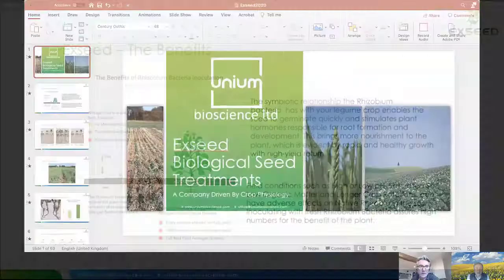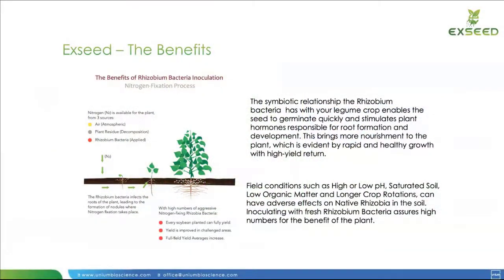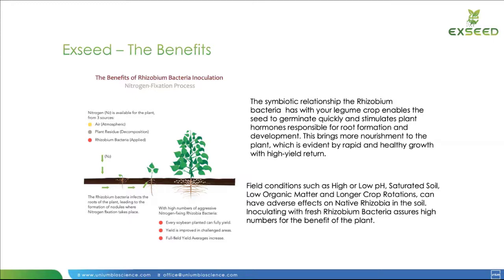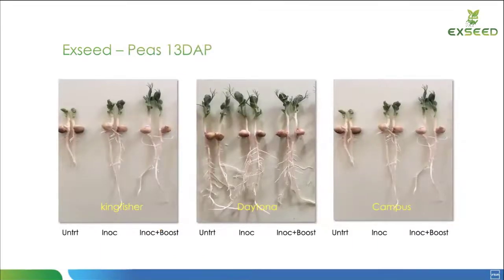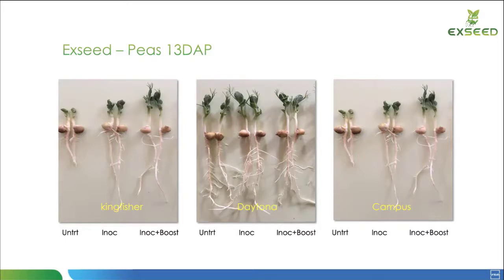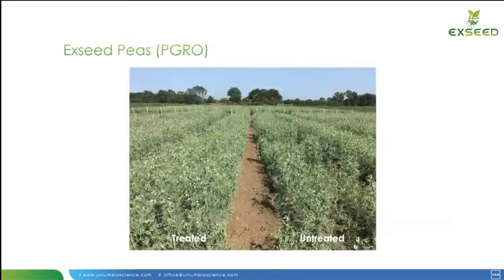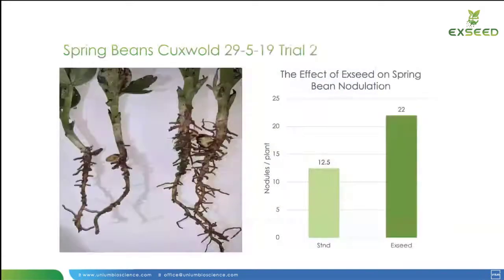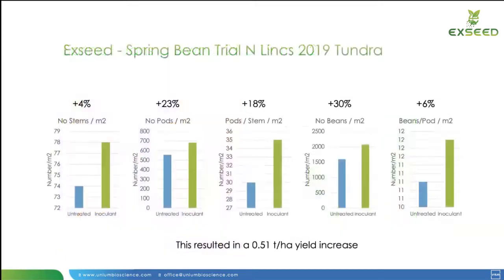Seed Sunday 21 February 2021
ADM Agriculture's head of seed, James Barlow, and John Haywood from Unium Bioscience, discuss the new biological seed treatment technology Exseed.

ADM disclaims any and all warranties, whether express or implied, and specifically disclaims the implied warranties of merchantability, fitness for a particular purpose, and non-infringement. Our responsibility for any claim is limited to the purchase price of material purchased from us. Customers are responsible for obtaining any licenses or other rights that may be necessary to make, use, or sell products containing our ingredients.